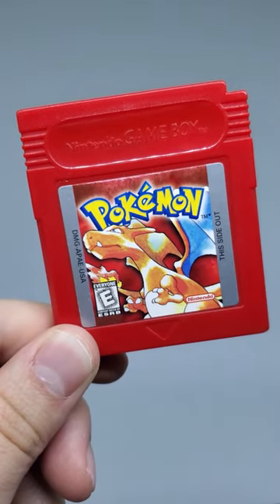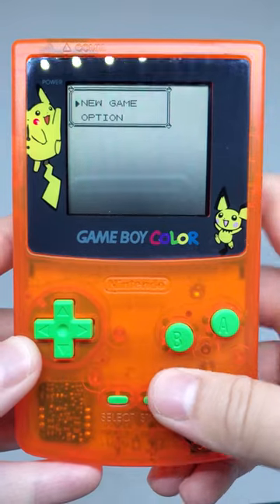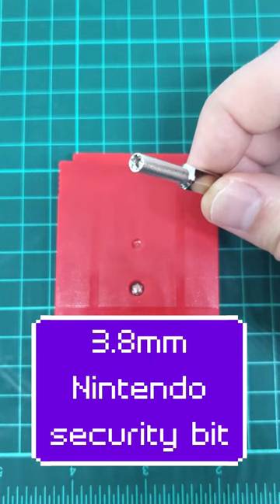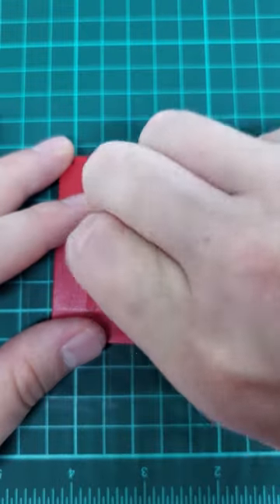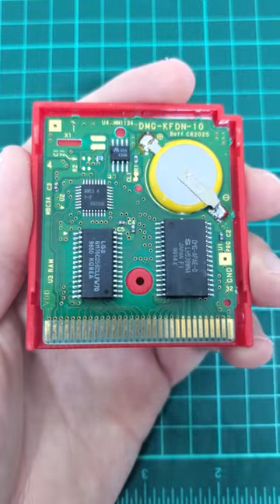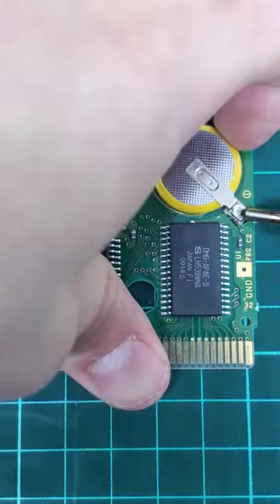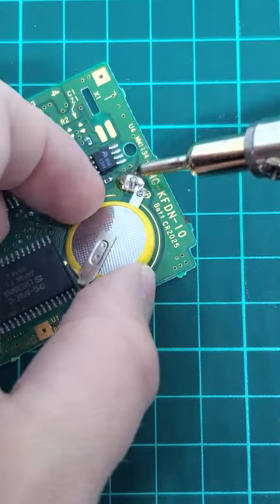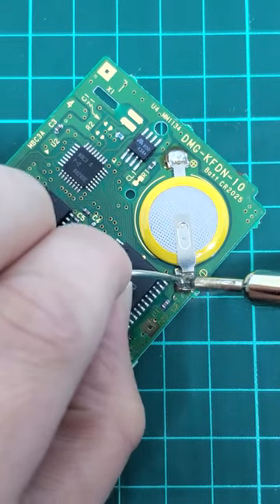POKEMON RED Save Battery Replacement!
Nothing is more depressing than turnng on an old Pokemon Game Boy Game to see that your save file along with your lvl 100 Charizard are gone. Today I will show you how to replace the "save battery" on old Pokemon games.